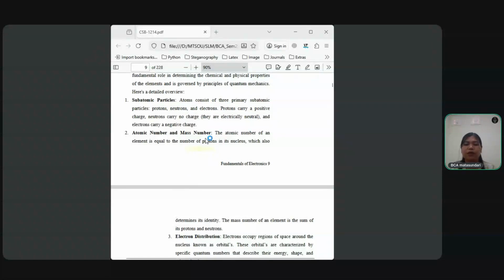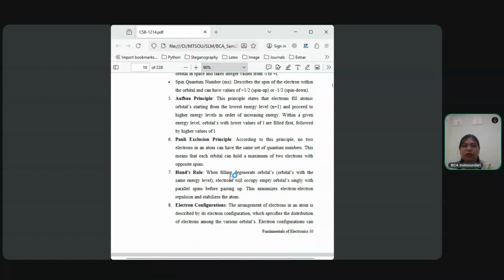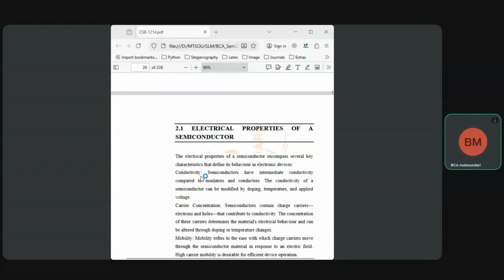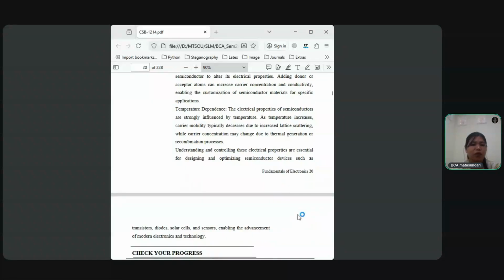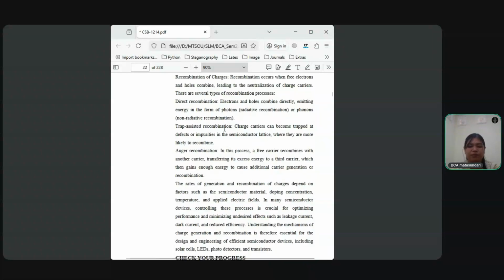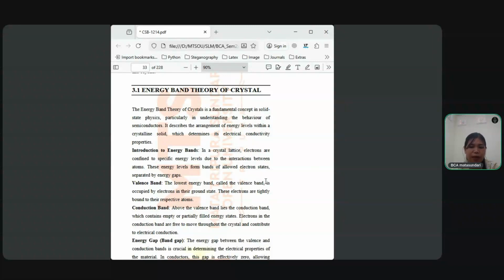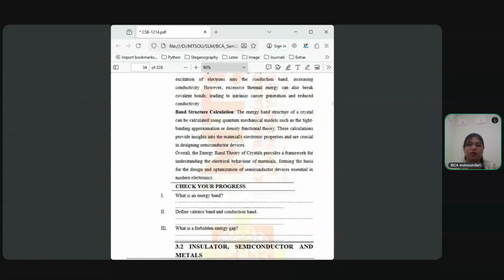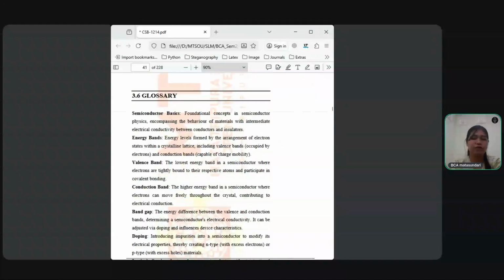Fundamentals of Electronics (CSB 1214) (L-2)